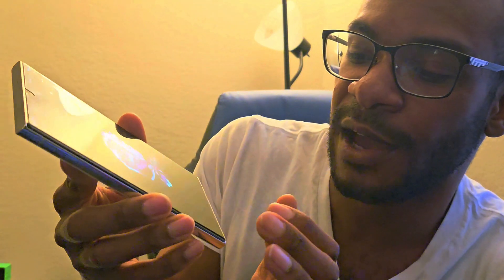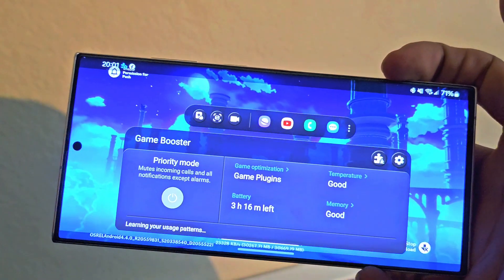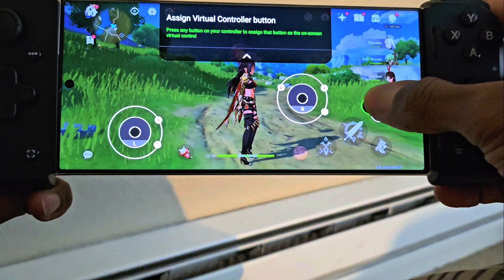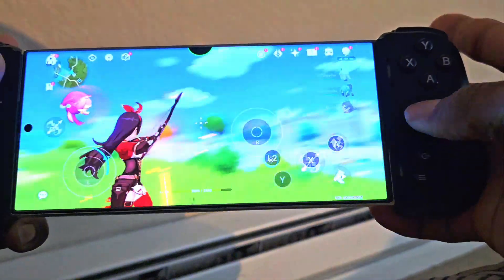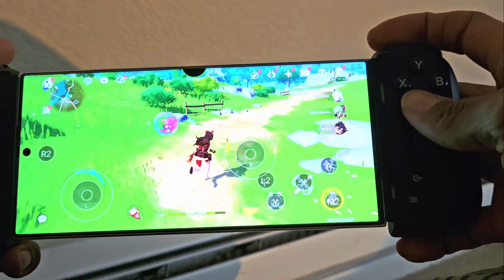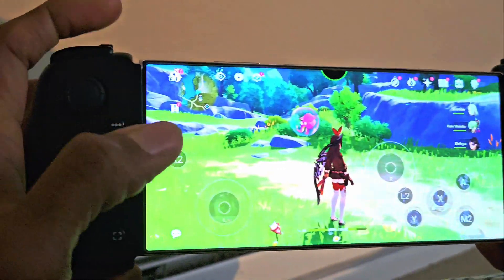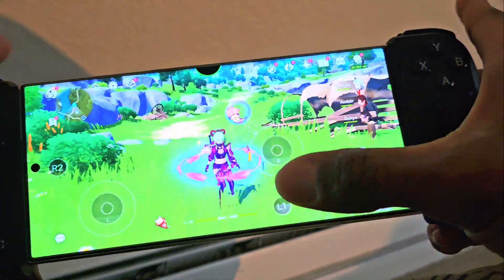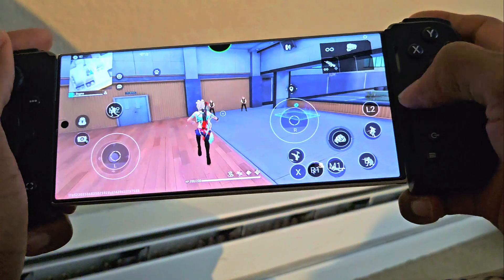Mobile Gaming Controller Razer Kishi V2 Virtual Controller Android Guide and Fix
This video will show you how to virtual button map the razer kishi V2 with an Android device and Fix any problems you have